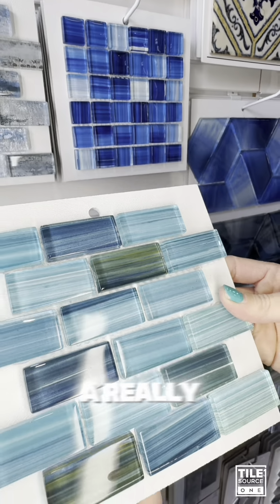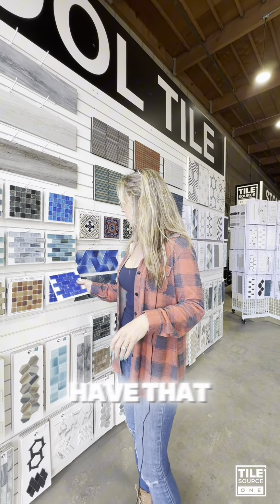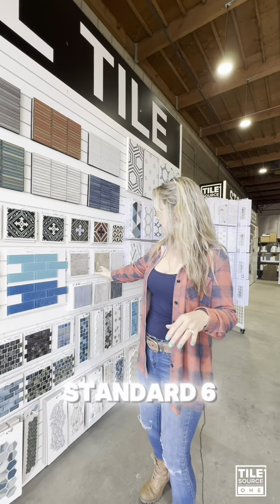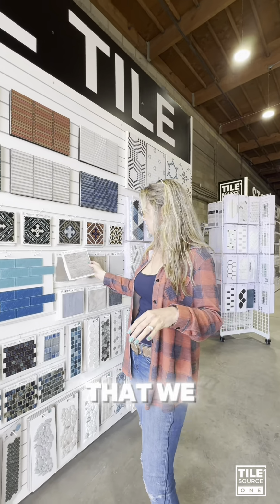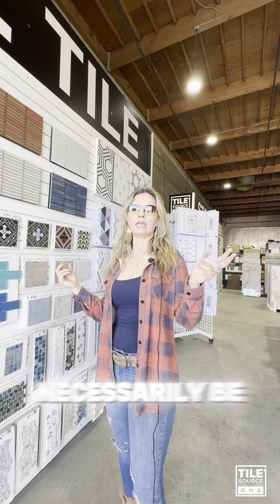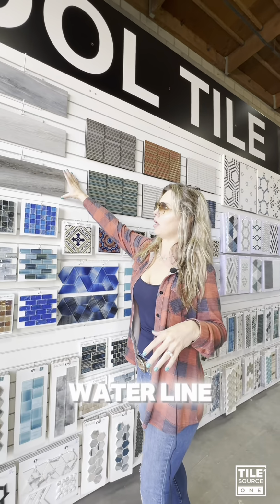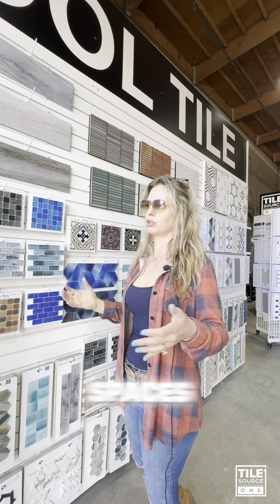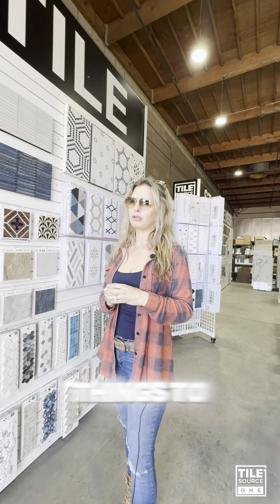🏊‍♀️💦 Dive into style with Tile Source One! 🌊✨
🏊‍♀️💦 Dive into style with Tile Source One! 🌊✨ Discover the wide range of pool tiles they offer, each designed to elevate your swimming pool to the next level. From sleek and modern glass tiles to timeless porcelain and mosaic options, they have the perfect tile to match your unique style and preferences. 💎✨

Kelly, an expert in pool design at Tile Source One, believes that your pool should not only be a place to swim but also a reflection of your personal style. That's why they offer a diverse selection of pool tiles that cater to different design aesthetics.

For a contemporary and sleek look, their glass tiles are a fantastic choice. They create a stunning visual effect with their reflective properties and come in a variety of colors and finishes. If you prefer a more timeless and elegant look, their porcelain tiles are a popular option. These tiles are durable, easy to maintain, and can withstand the test of time.

But it doesn't stop there! Tile Source One also offers mosaic tiles that allow you to add intricate patterns and designs to your pool. These tiles are perfect for creating a focal point or adding a touch of artistry to your pool area.

Kelly and the expert team at Tile Source One stay updated with the latest industry trends in pool design. This ensures that they can offer you the most stylish and cutting-edge options. Whether you're into the natural and earthy vibe of natural stone tiles or the vibrant and playful colors of mosaic tiles, they have the trends to suit your pool dreams. 🌈🔥

So why wait? Make a splash with Tile Source One and let them transform your pool into a luxurious oasis. 🏝️🌟 TileSourceOne PoolTiles PoolDesignTrends SwimInStyle"